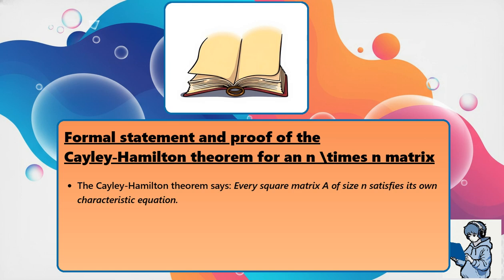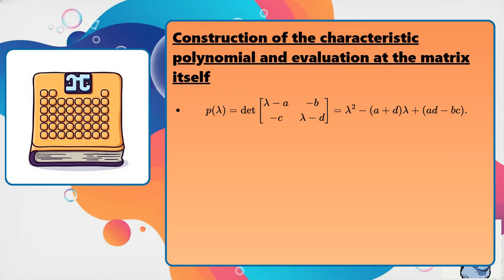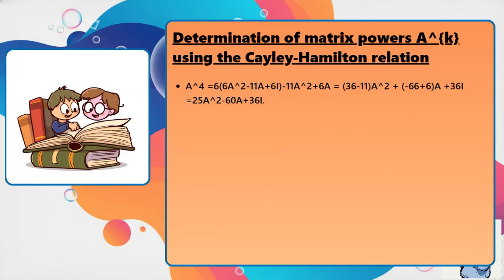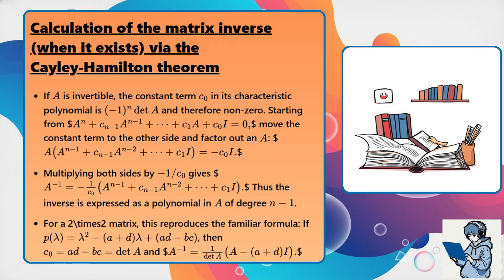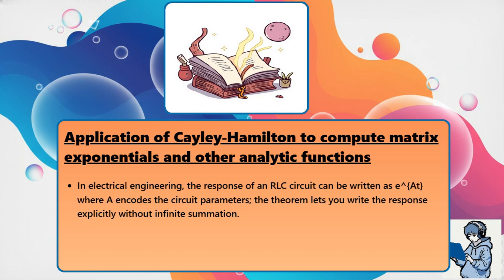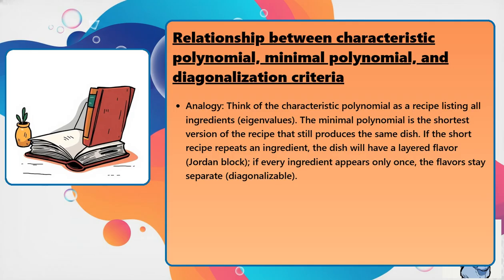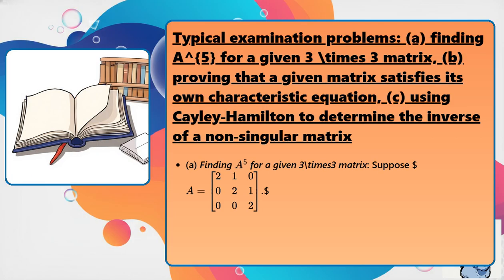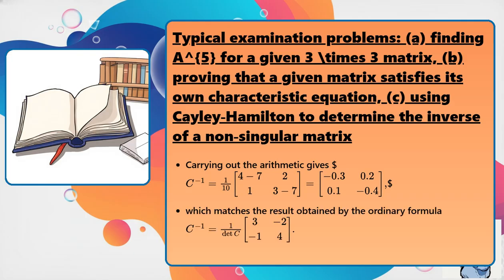[129] Cayley-Hamilton Theorem and its Applications (Engineering Mathematics I)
Master Cayley-Hamilton Theorem and its Applications (Engineering Mathematics I) in Minutes! | Complete Educational Breakdown

        In this video, we provide a detailed explanation of Cayley-Hamilton Theorem and its Applications (Engineering Mathematics I).

        What you will learn:
        ✅ Step-by-step breakdown of Cayley-Hamilton Theorem and its Applications (Engineering Mathematics I)

detailed_explanation_on_cayley-hamilton_theorem_and_its_applications_
deep_explanation_of_cayley-hamilton_theorem_and_its_applications_